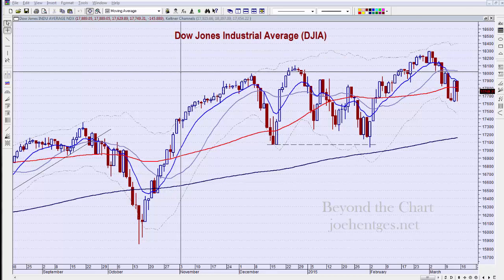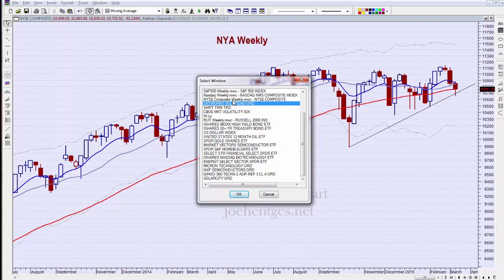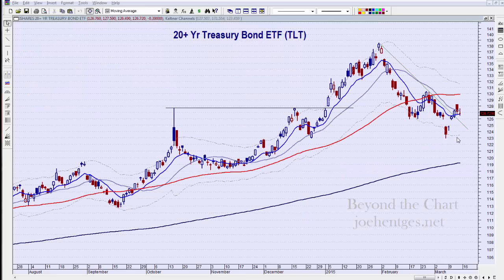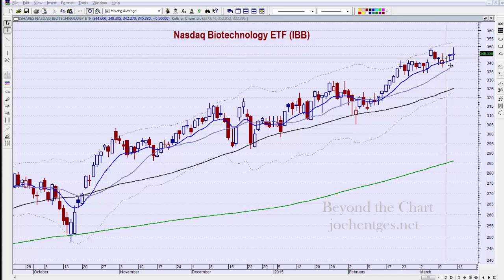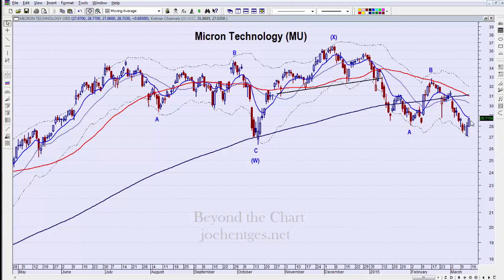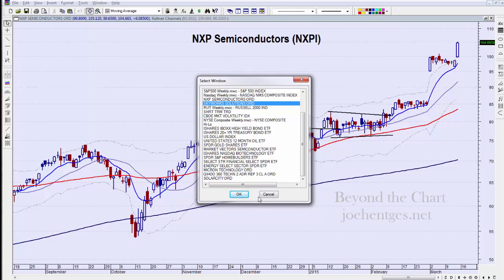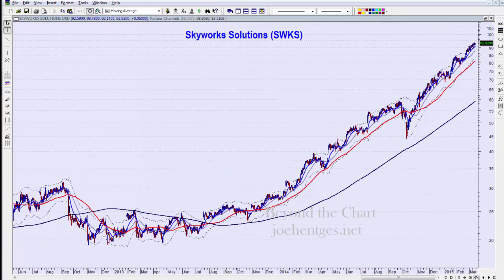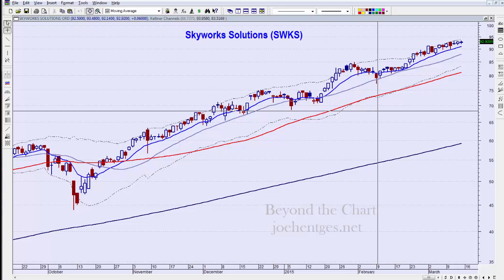Weekend Stock Market Analysis 03/14/15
In this technical analysis of the stock market video weekend edition I look at the market action, indicators and key ETFs.
I then check in on 5 stocks:  Micron Technology (MU), NXP Semiconductors, Qihoo 360 Technology (QIHU), SolarCity (SCTY) and Skyworks Solutions (SWKS).

Video Timeline
Indices Daily     [00:00]
Indices Weekly  [02:56]
Indicators          [04:54]
Key ETFs          [07:24]
MU      [13:56]
NXPI   [16:12]
QIHU    [18:31]
SCTY   [19:38]
SWKS  [21:25]